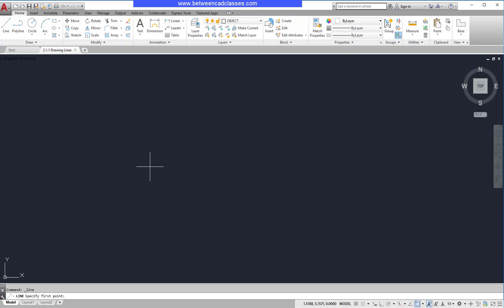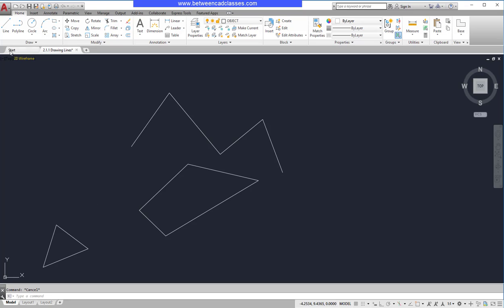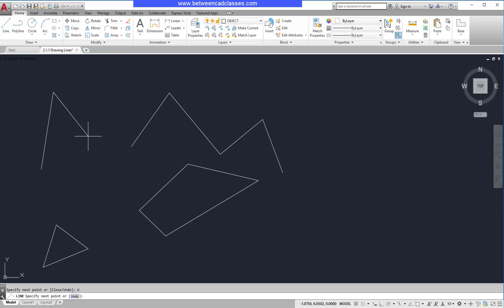Drawing Lines in AutoCAD